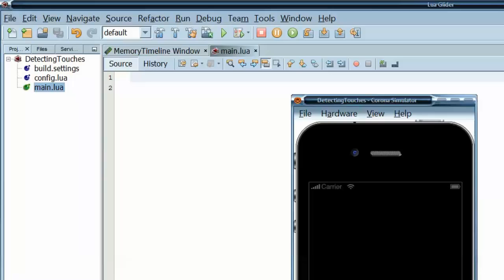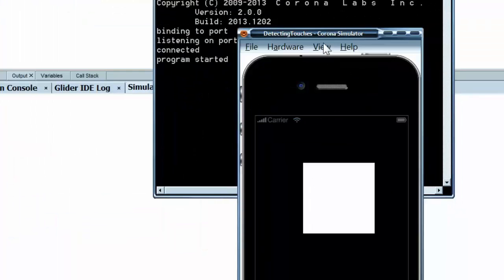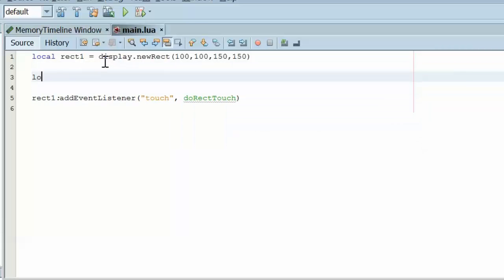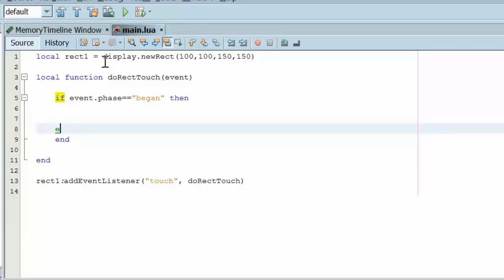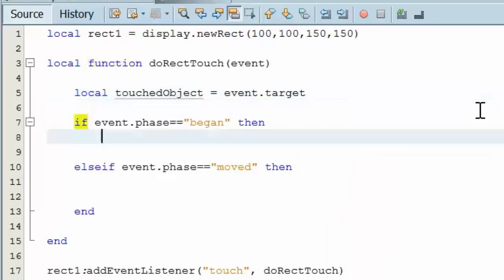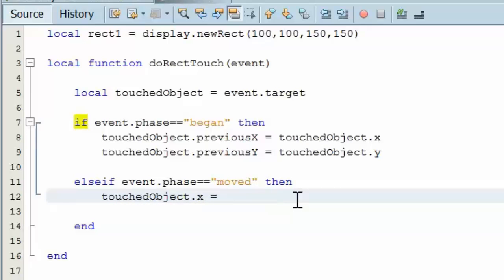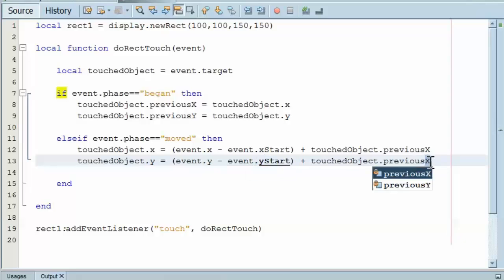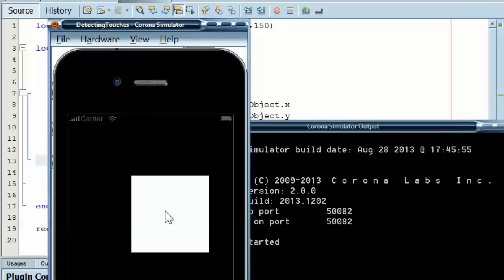Learn Corona SDK in 5 Minutes - Dragging Objects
If you'd like a more in depth tutorial check out my Introduction to Mobile Programming for Absolute Beginners course